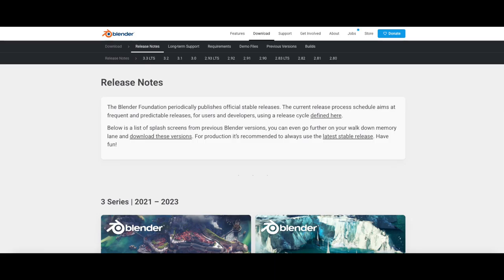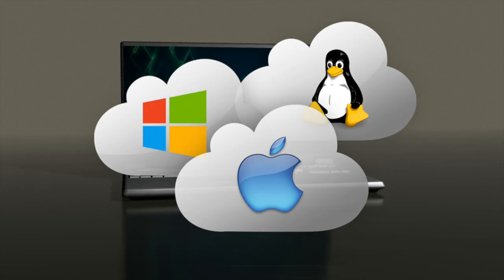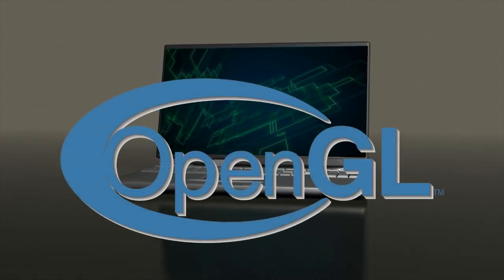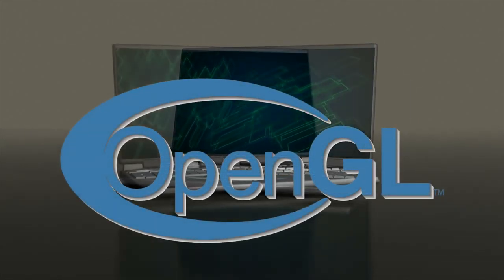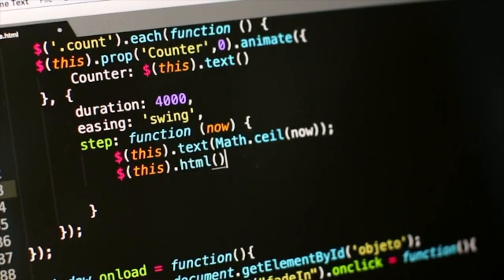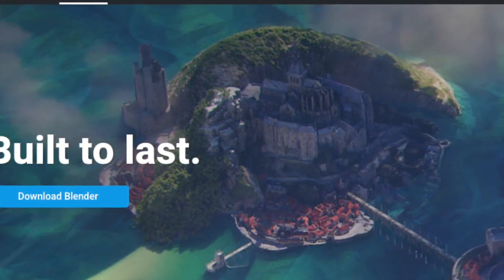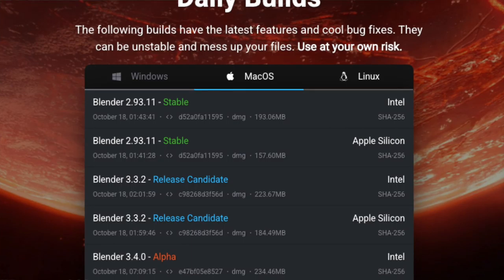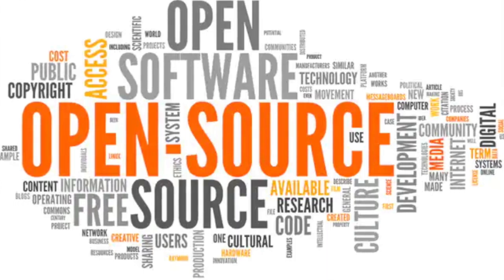Blender Video Manual - Blender Releases - Everything about Blender different releases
In this video we will be mainly be covering Blender different releases, it is everything you need to know about Blender releases and which release is the best for your needs

The Blender Manual is a community driven effort to which anyone can contribute. The latest Blender manual can be found

Based on this license
You are free to:
Adapt — remix, transform, and build upon the material for any purpose, even commercially.

Under the following terms:
ShareAlike — If you remix, transform, or build upon the material, you must distribute your contributions under the same license as the original.

Accordingly this video is part of a series of videos built using the Blender Manual as a reference, where we are giving the needed attribution to Blender Documentation Team, the videos are distributed using the same license and we are not adding any additional restrictions